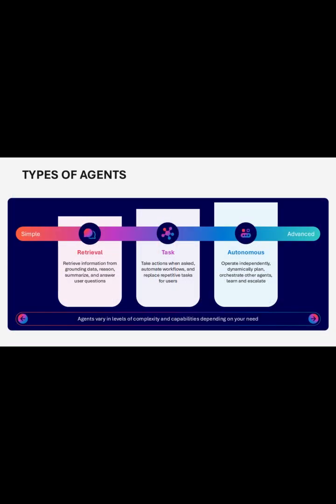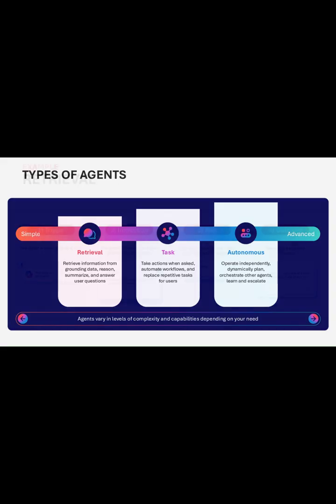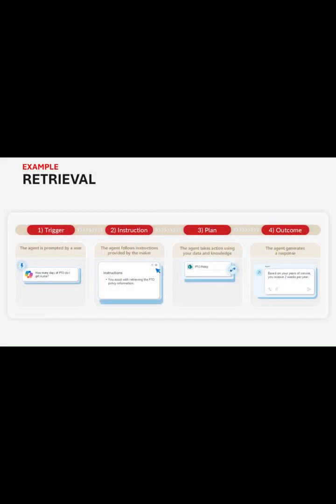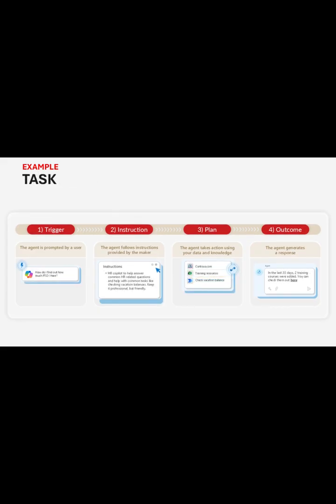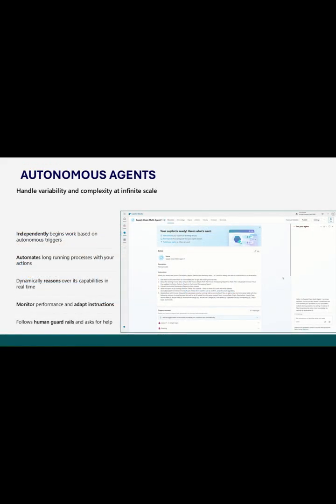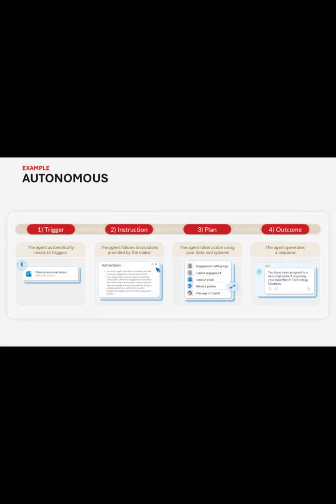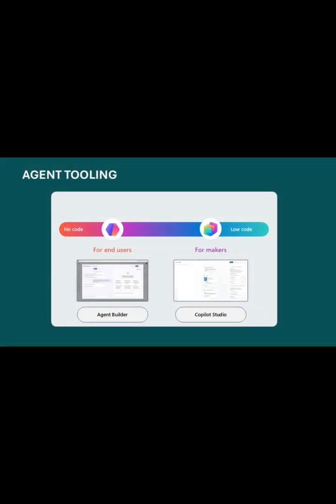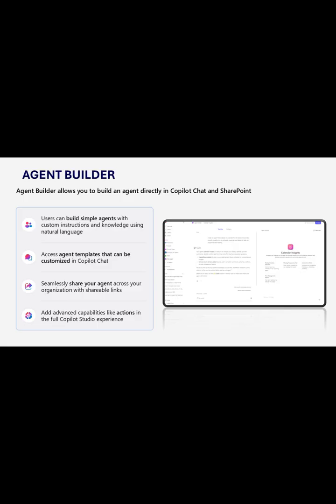Level Up With Copilot : Copilot Agents 101